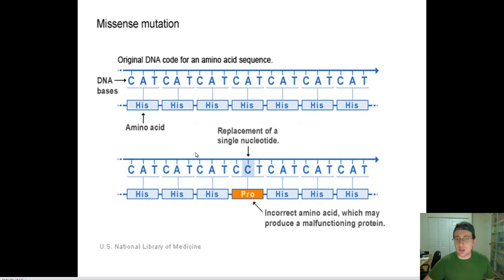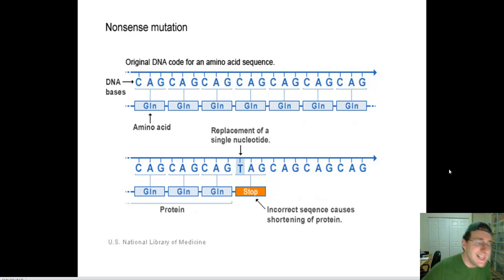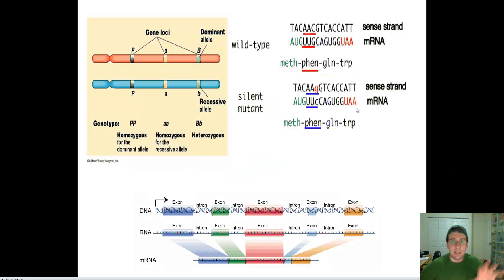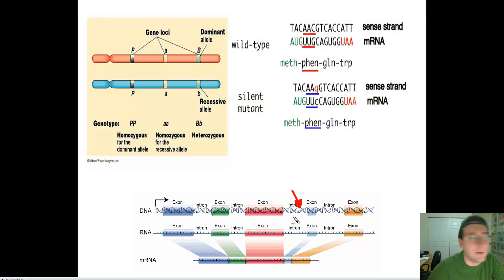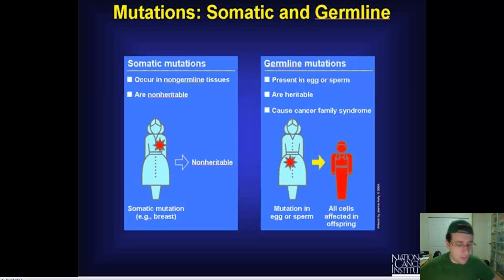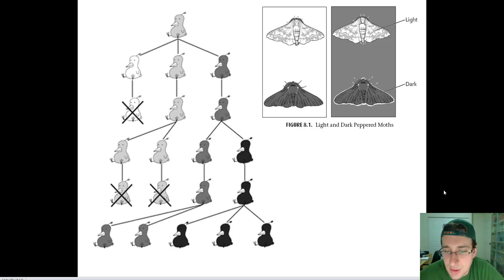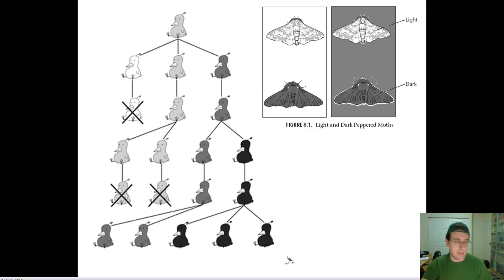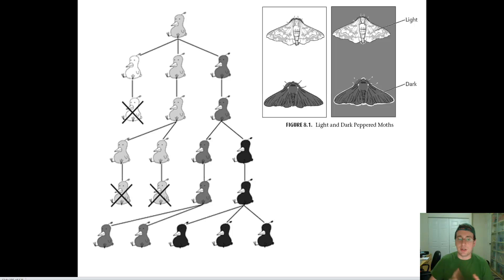Mutations in Genetics, Cytology, & Evolutionary Terms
Mr. Lima discusses classification for mutations in terms of genetics (silent, nonsense, & missense), cytology (somatic vs. germ line), and evolution (neutral, beneficial, deleterious)